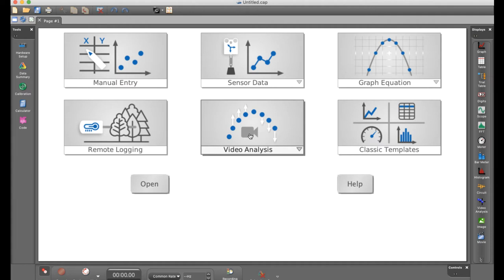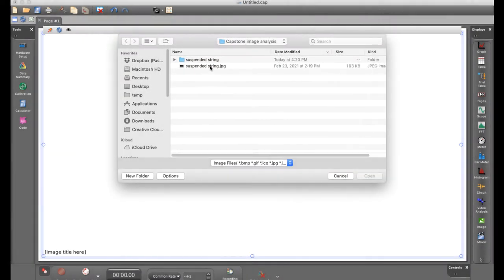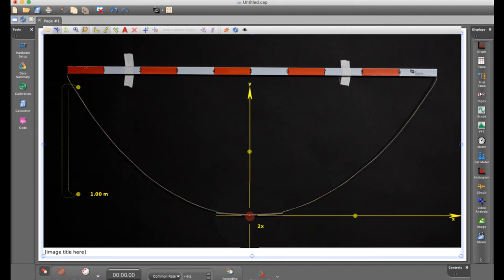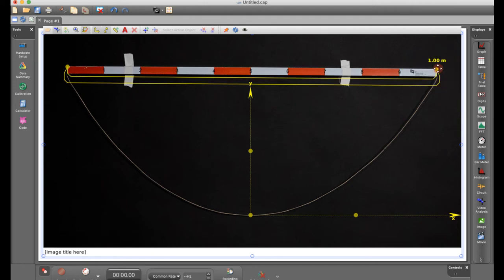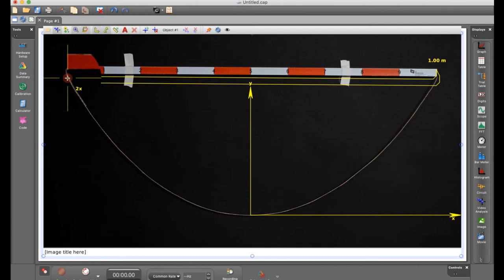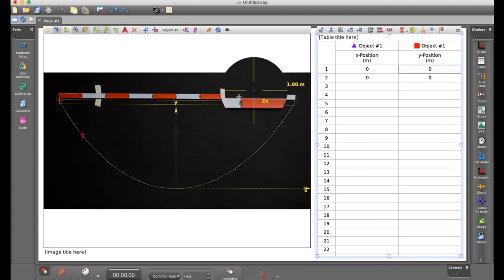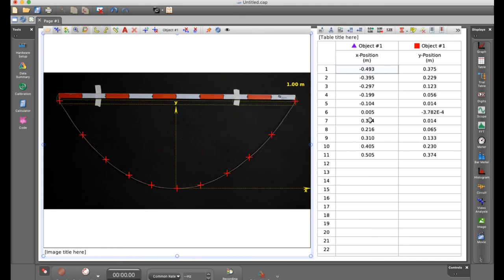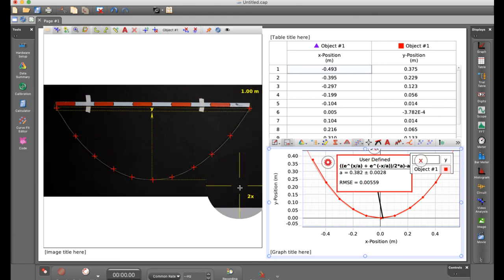Analyze a Still Image (Capstone)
How to I analyze a static image in PASCO Capstone software? In this example, from a photograph we determine the x- and y-positions along a string suspended by its ends.